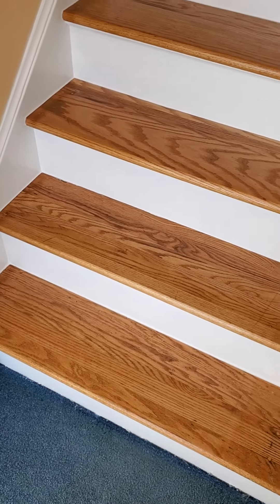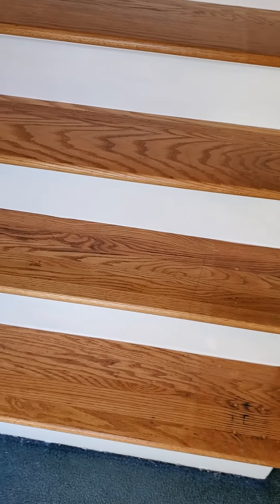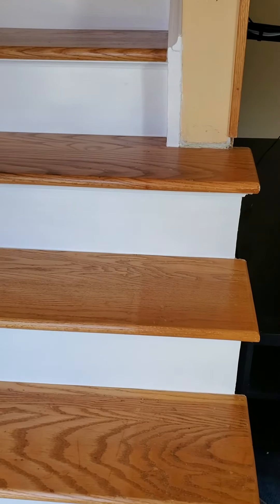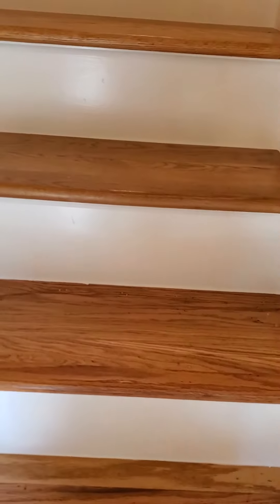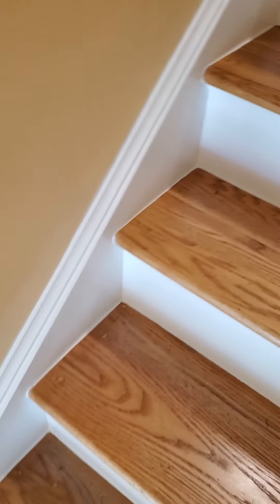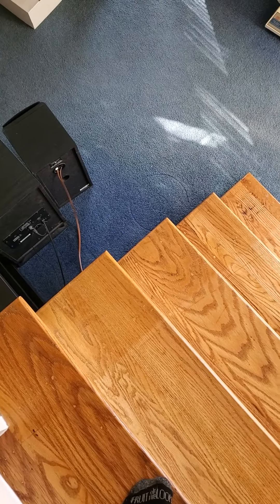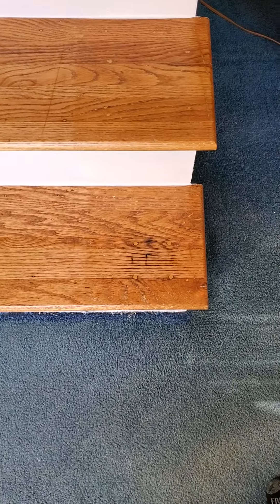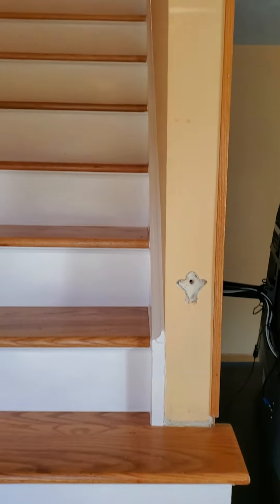Refinishing our old oak steps.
I finished up our 56 year old oak steps. They had carpet on them part of there life and several coats of paint. I stripped and sanded them multiple times and coated them with Satin polyurethane (I said semi gloss in video). The only problem I see is they're slippery with socks on.